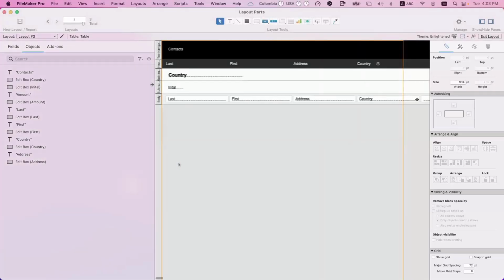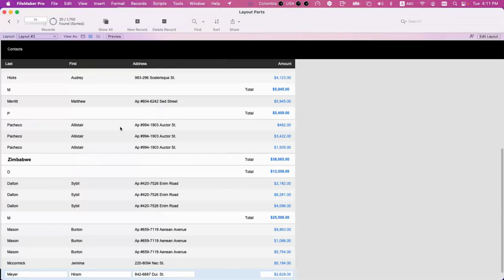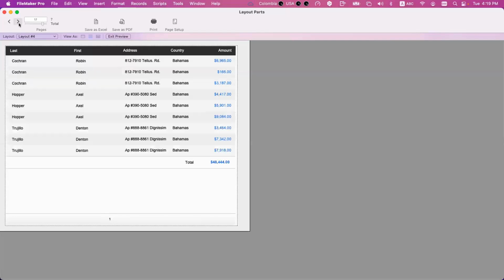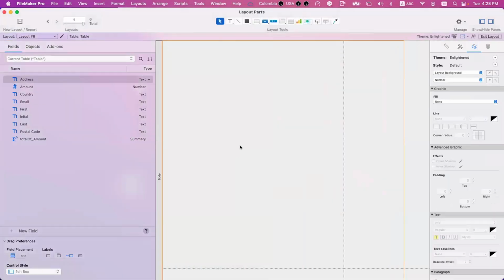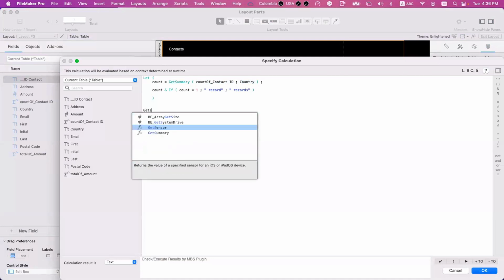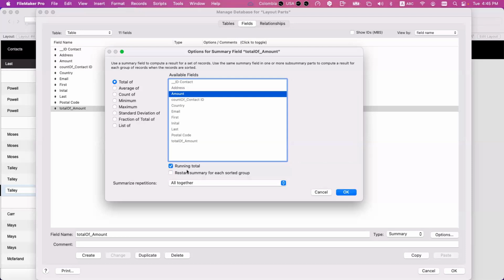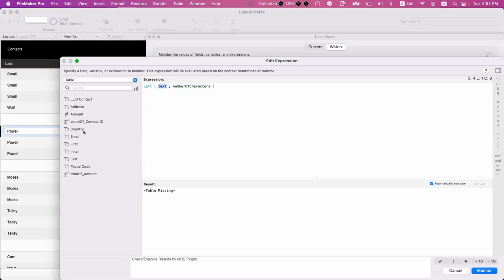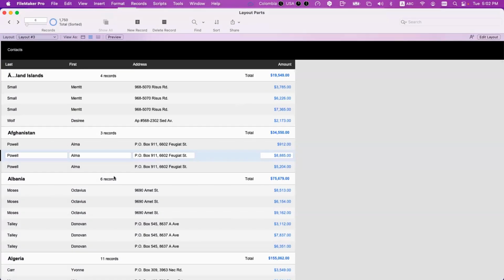Understand FileMaker’s Layout Architecture - Day 2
FileMaker Layout Parts have evolved throughout all versions, new parts emerged and some changed behavior… Nick will come with all you need to know about each layout part. Besides, Nick will demonstrate how to get the best architecture to take advantage of Layout Parts, offering comfort and simplicity in your layouts.

70 hours of video content AND one copy of Claris FileMaker Pro! 🎥

FMTraining.TV
2122 9th St., Suite 102

Imj3zEXXWfcYeEyeYrcWkMuJXeK4p6siBU/edit?usp=sharing